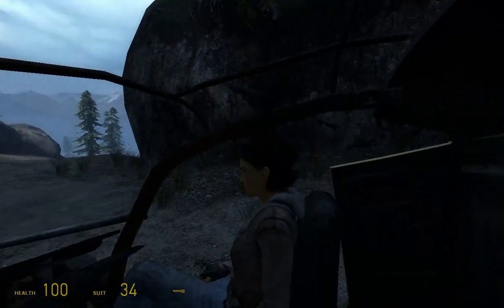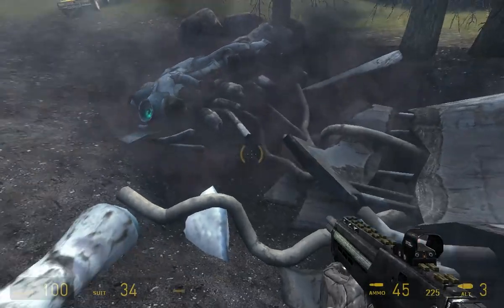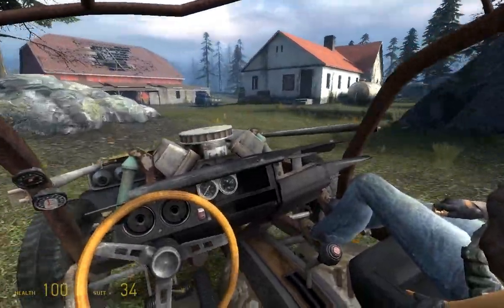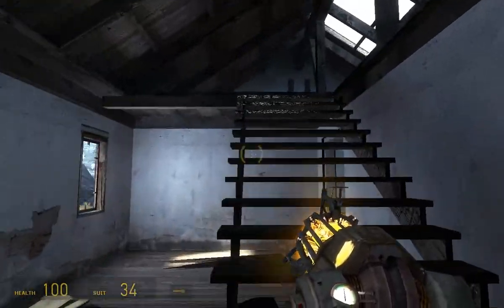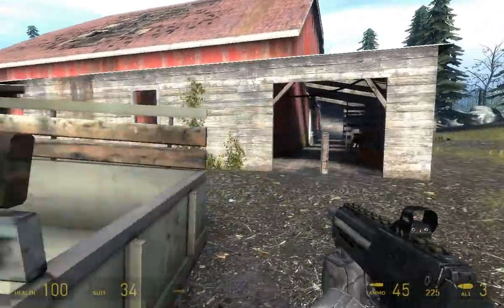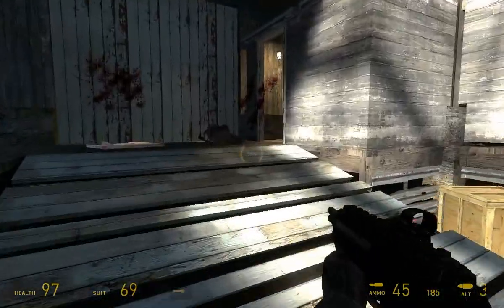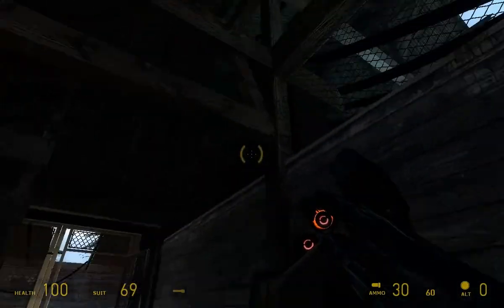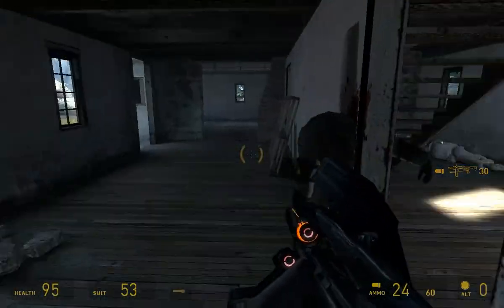Architecture of Half-Life 2: #121 Driven to Fight part 1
We drive our way to a house and barn, although there's no farm attached to it.  There is a Combine advisor, though.  And a Combine attack.  And a hunter chopper.